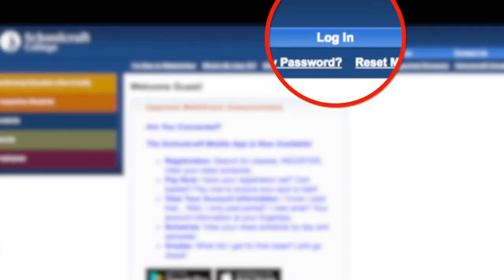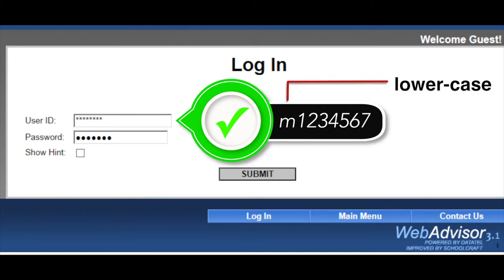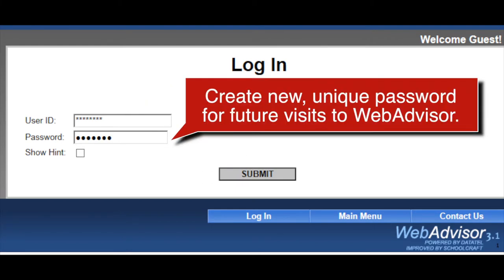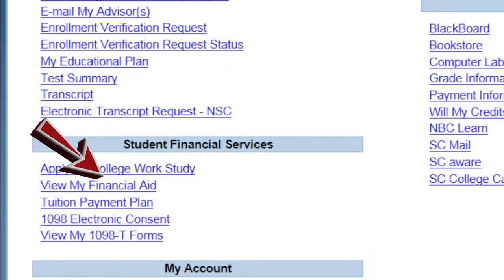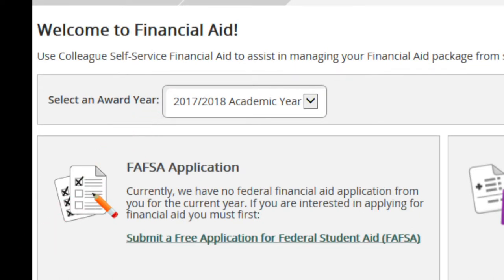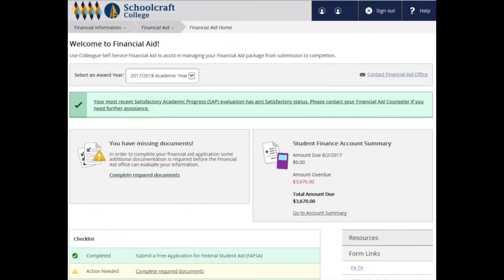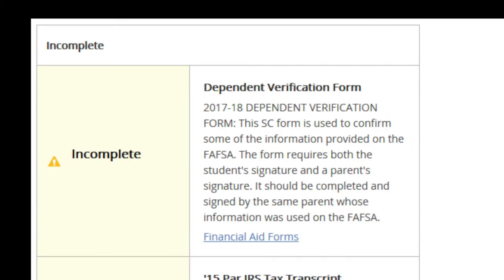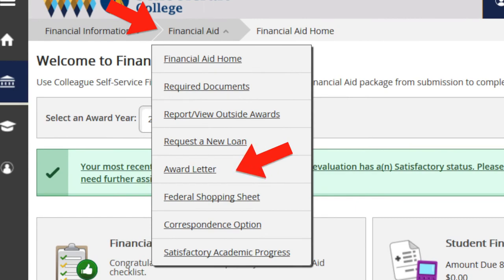Track Your Financial Aid from Beginning to End